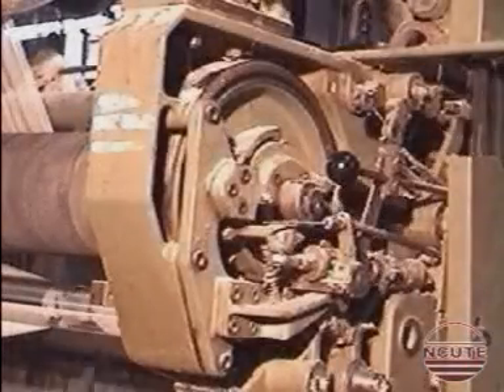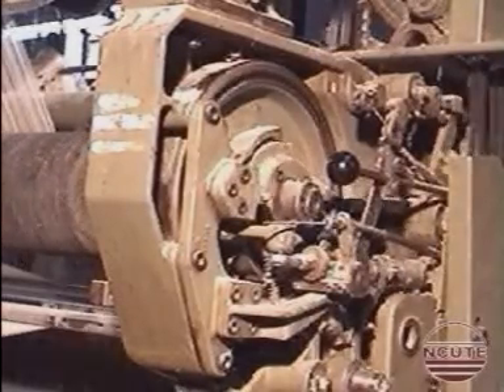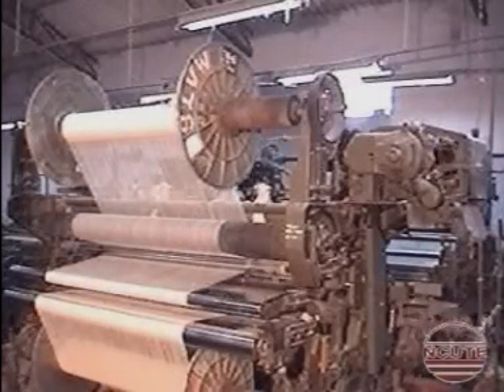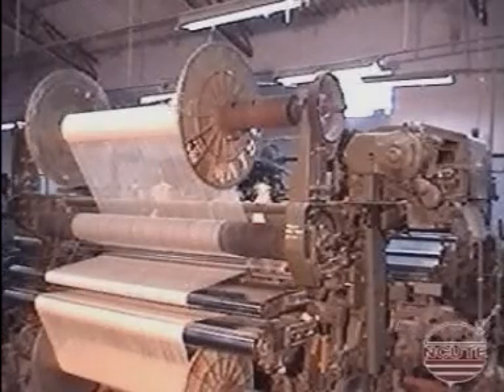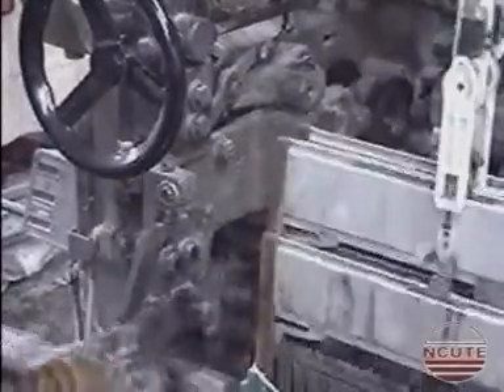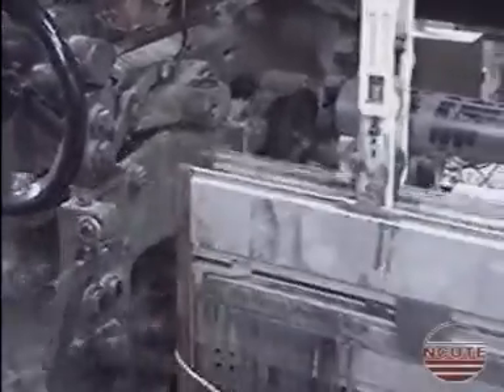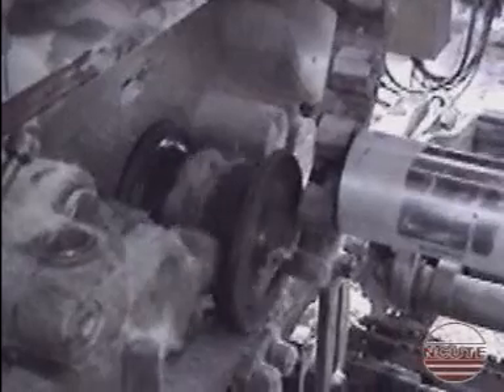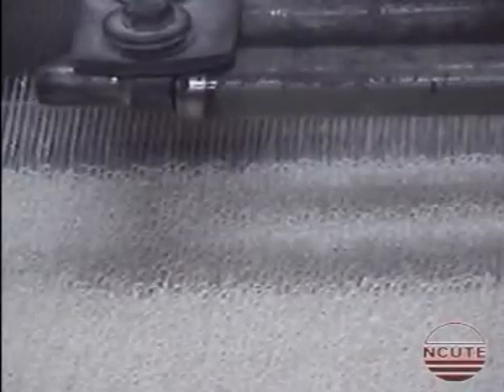Ruti Terry Mechanism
This Video describes you about the working principle of Ruti Terry Mechanism in a Auto Loom